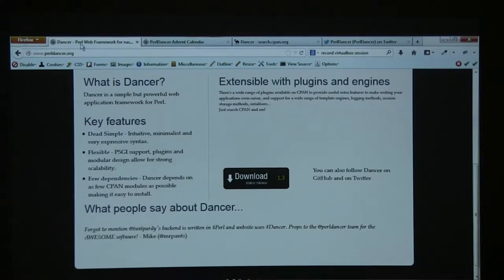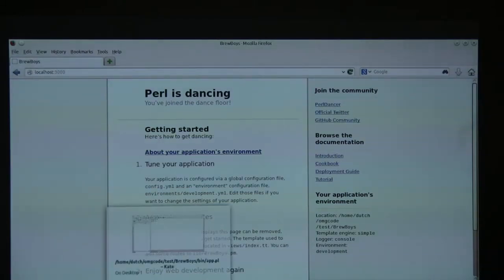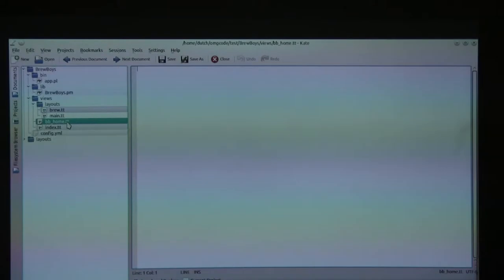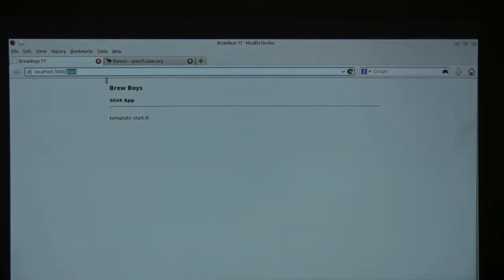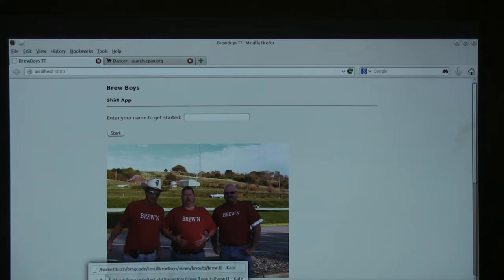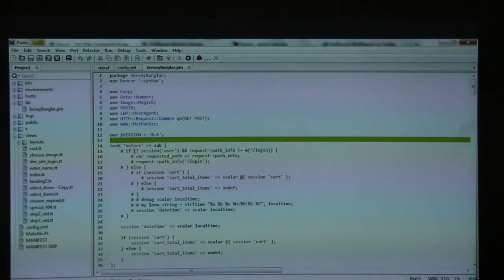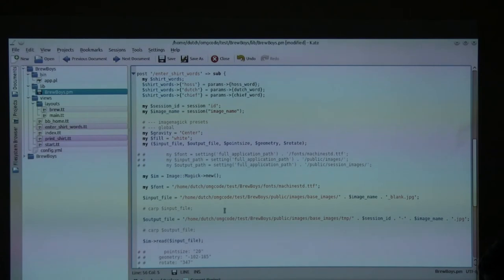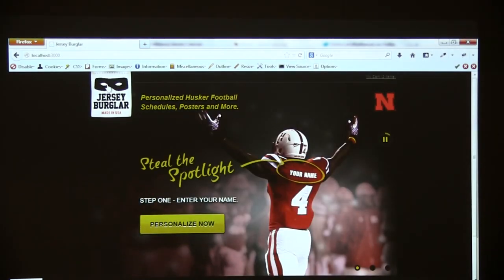Brian Edwards - Perl Dancer Framework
Brian Edwards talks about the Perl Dancer Framework at OMG Code (Omaha Maker Group)